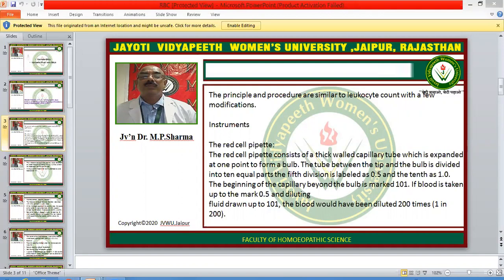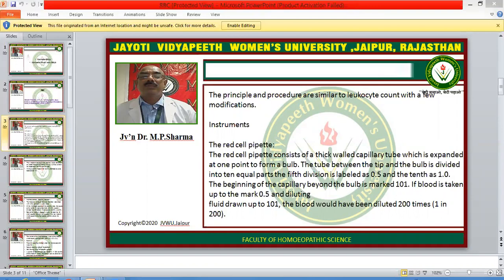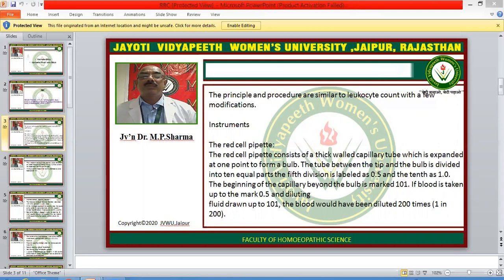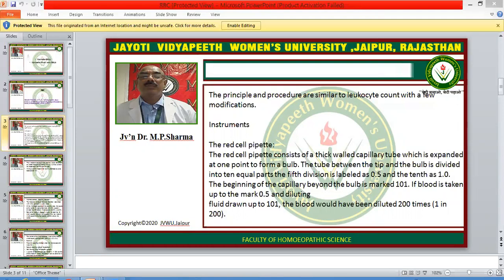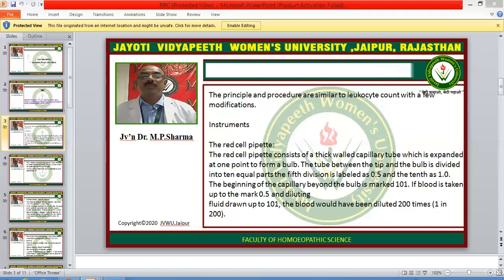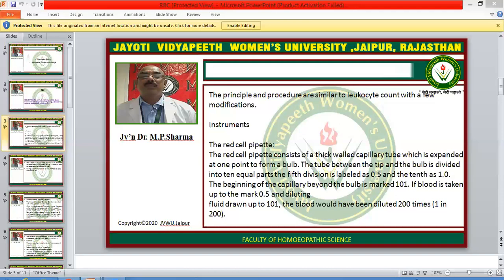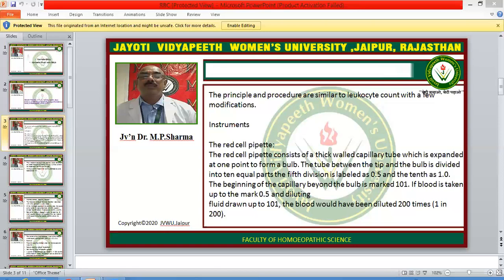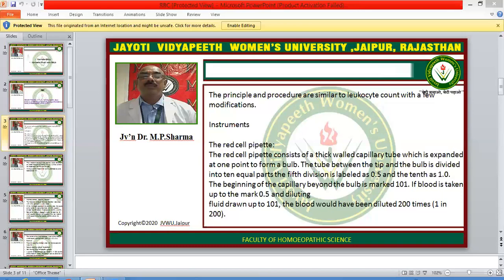JAYOTI VIDYAPEETH-FHS-RBC Counting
FACULTY NAME- JV'n Dr. MP Sharma
TOPIC NAME- RBC Counting